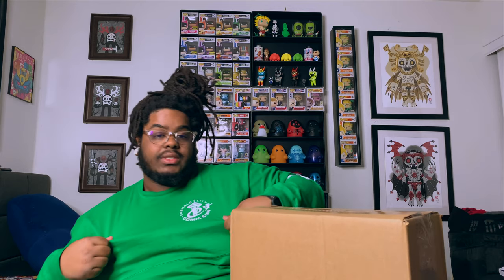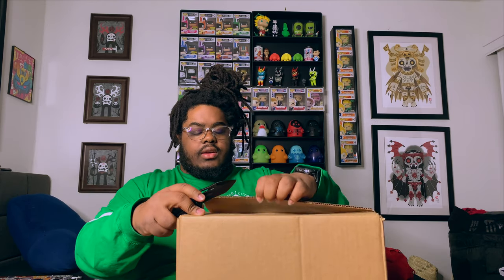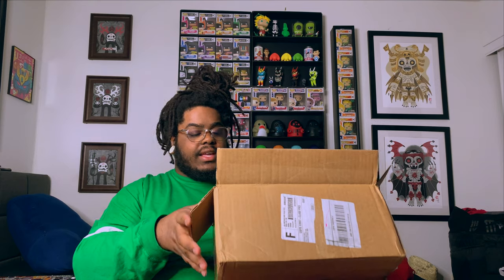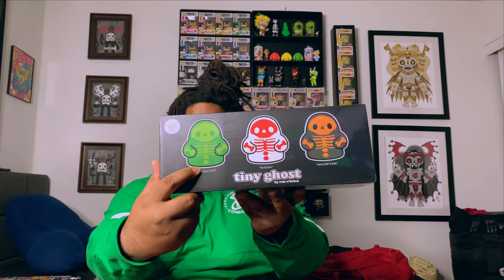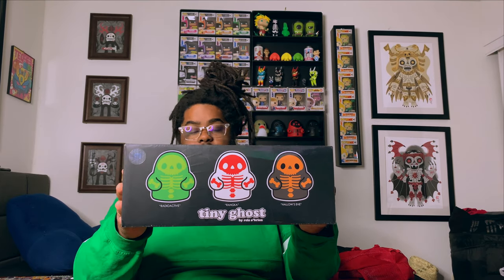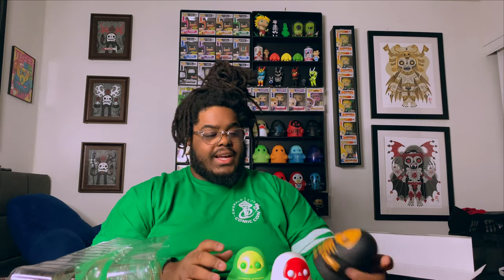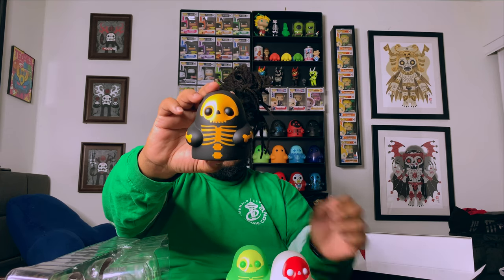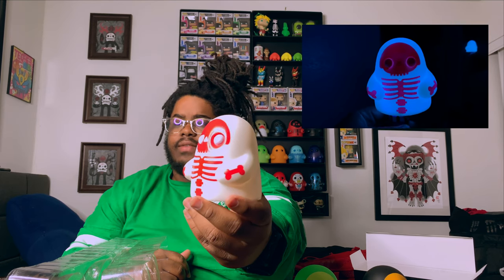AMAZING Glowing Tiny Ghost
Amazing glowing tiny ghost vinyl figures from Bimtoy!